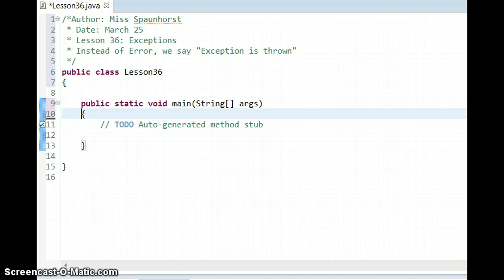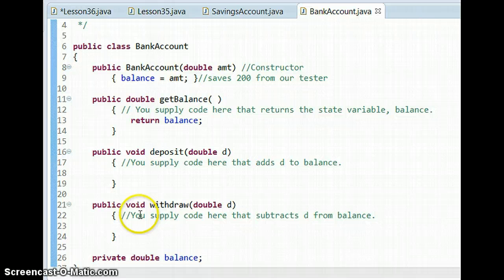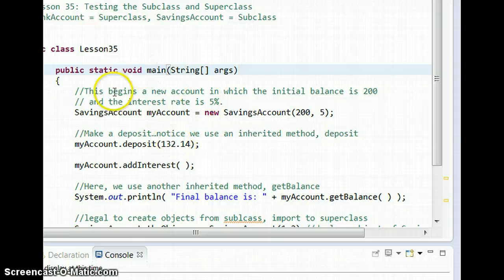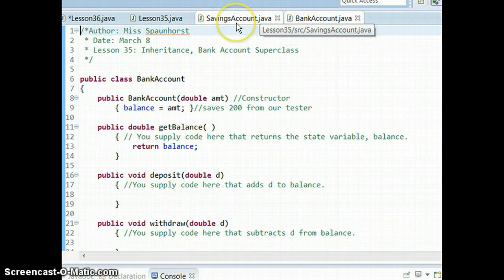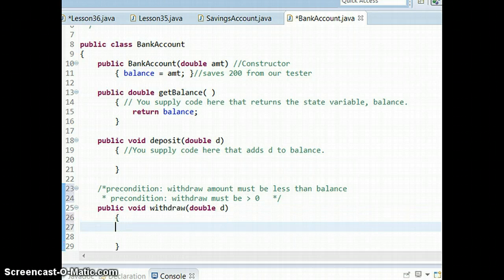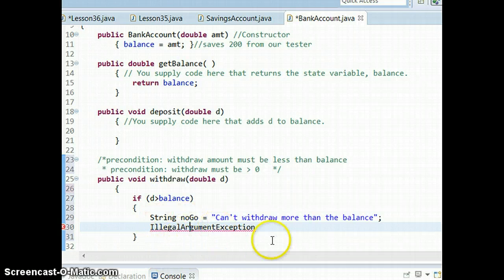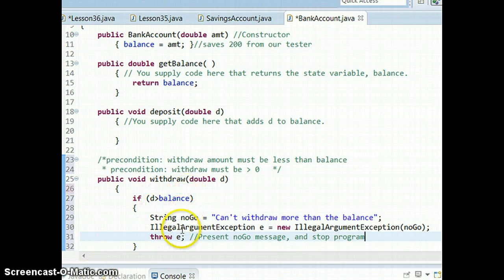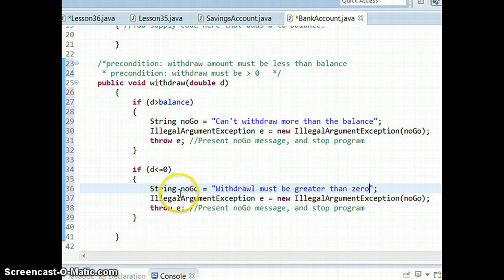CS Spaunhorst 46 - Exceptions Part 1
Lesson 36 Part 1: Handling Exceptions